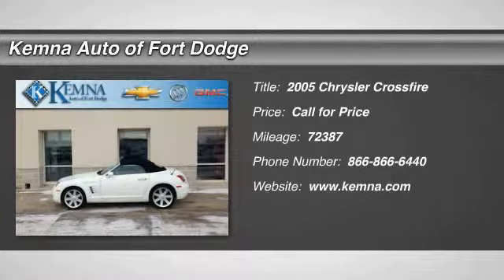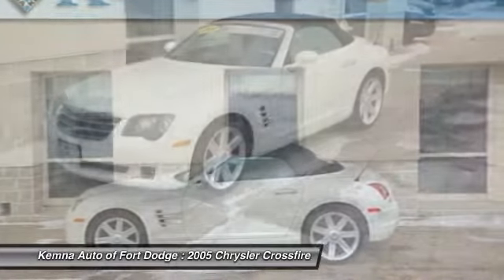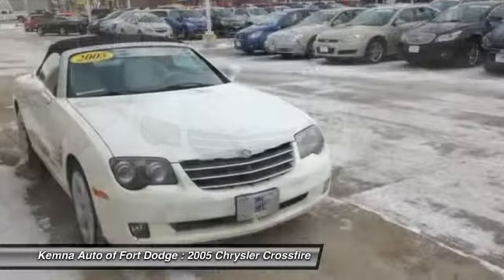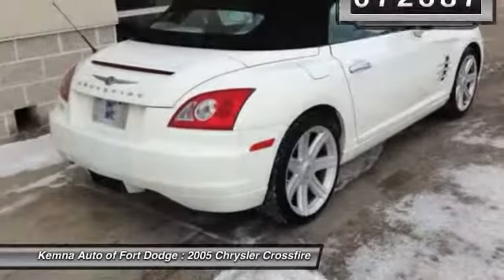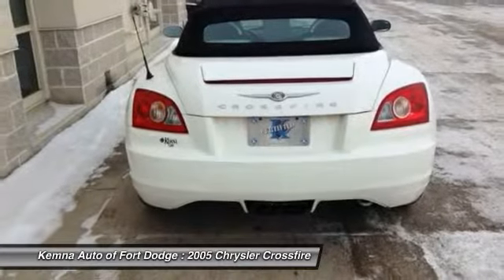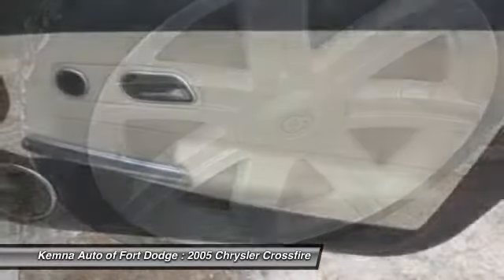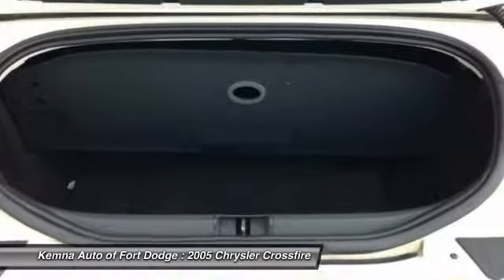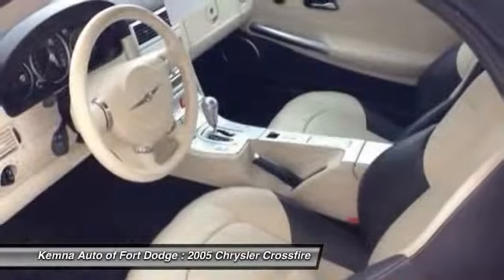2005 Chrysler Crossfire Fort Dodge IA 42024A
2005 Chrysler Crossfire Limited

3.2L V6 SOHC 18V, 5-Speed Automatic, CD player, and Premium Two-Tone Interior. At home on the fast track. Embraces the oomph factor. brbrChrysler has outdone itself with this fabulous 2005 Chrysler Crossfire and with these low miles at this price, it just doesn't get any better! This Crossfire is nicely equipped with features such as 3.2L V6 SOHC 18V, 5-Speed Automatic, CD player, and Premium Two-Tone Interior. Just one quick launch from a stoplight and you'll be SOLD! Nobody can resist the get-up-and-go in this convertible. You can count on Kemna to deliver you a quality used vehicle!!!